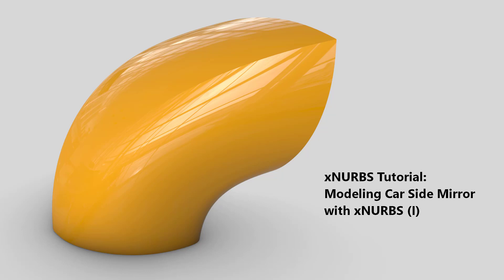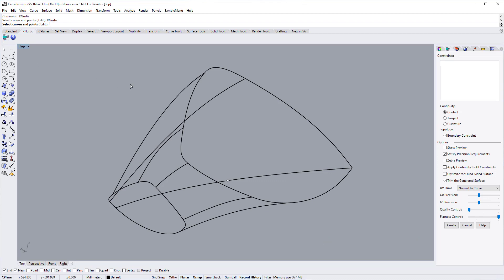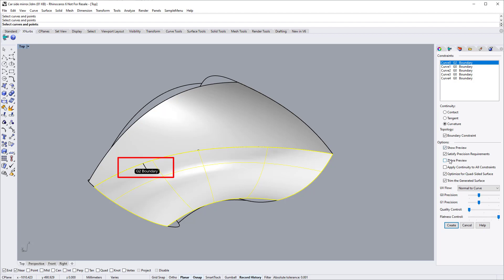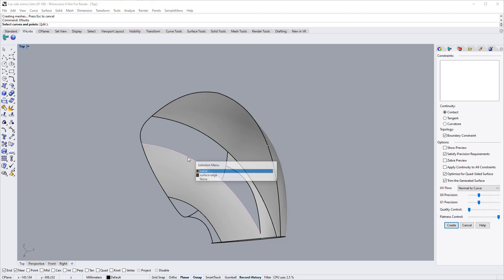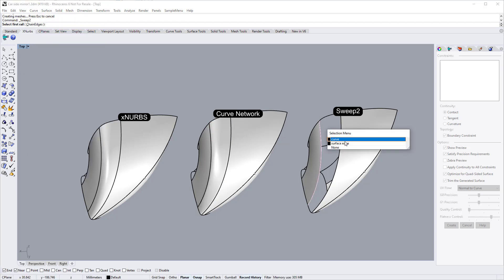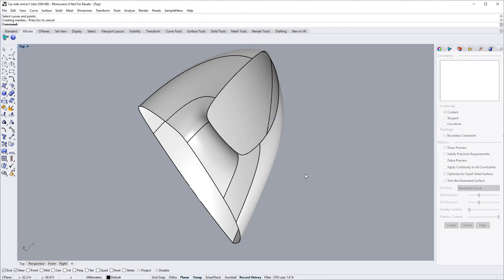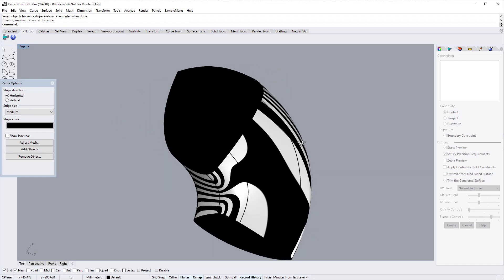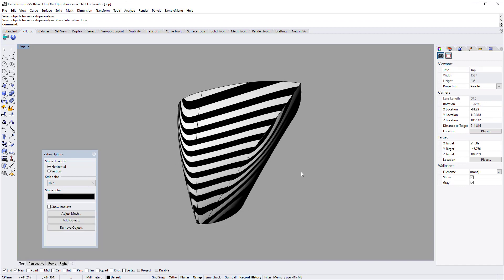xNURBS Tutorial: Modeling Car Side Mirror with xNURBS (I)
This tutorial video demonstrates how to use xNURBS to create car side mirror. This demo is the first part of creating the mirror model. It shows the creation of production surfaces from a set of curve network and makes a quick comparison with standard surfacing tools. It also shows how to blend G2 continuity into G0 continuity with xNURBS.